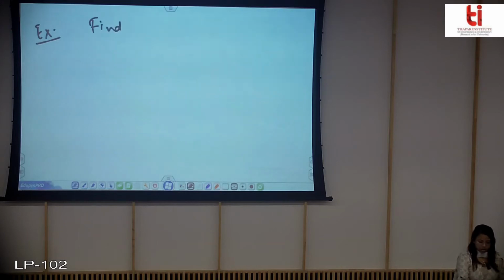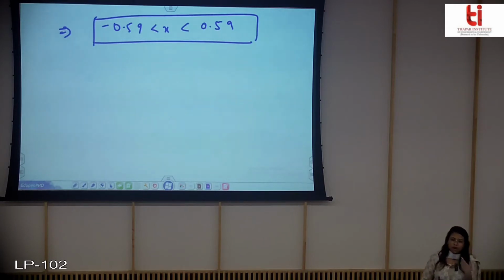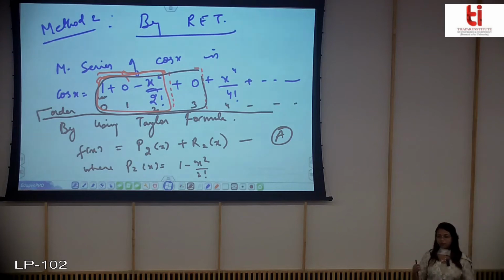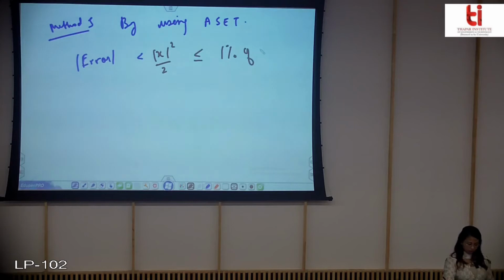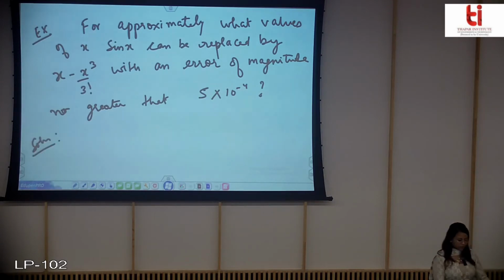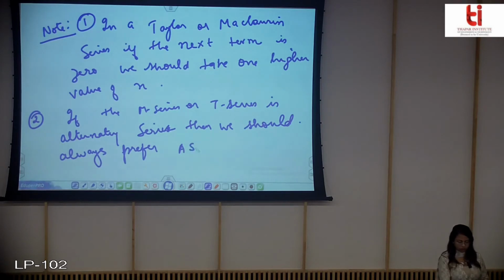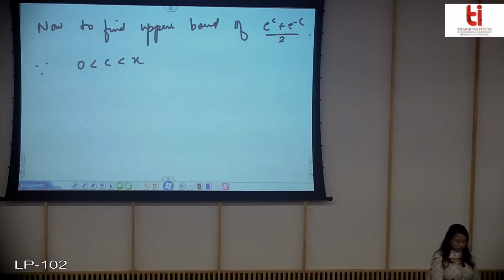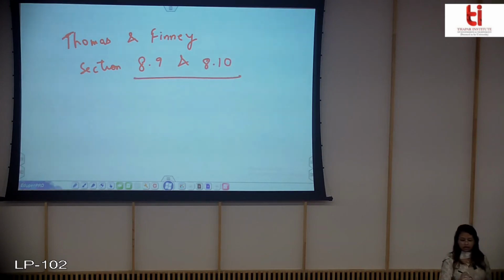Lecture12: More problem on Remainder Estimation Theorem